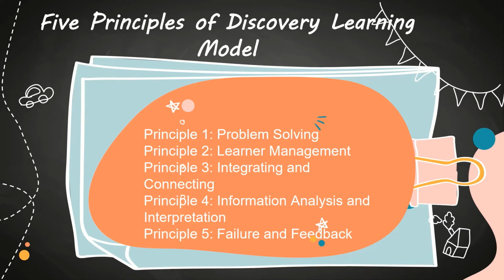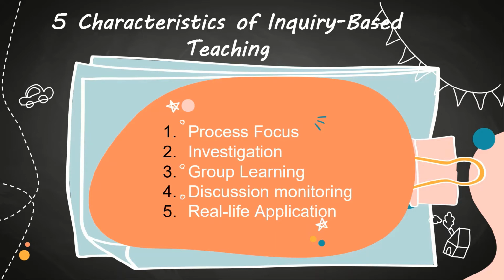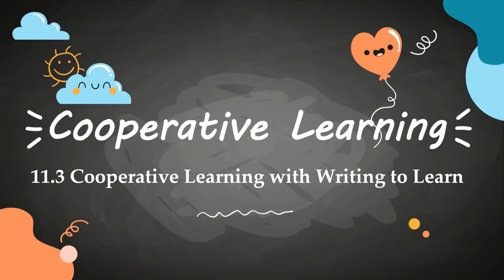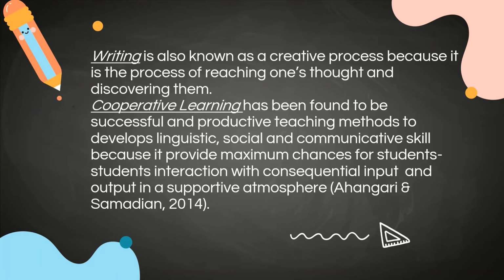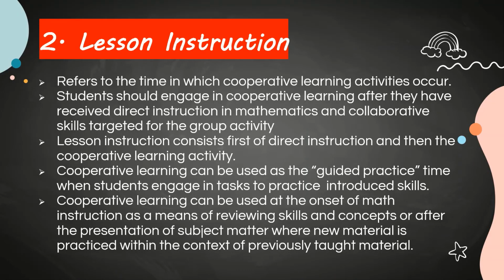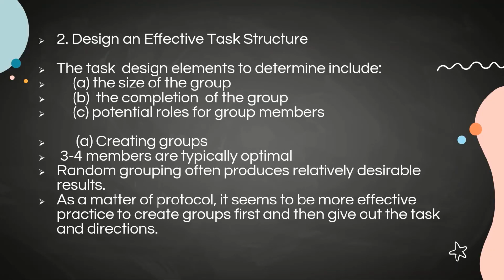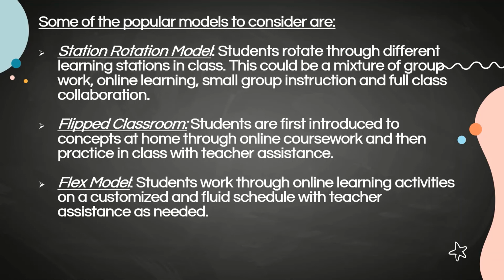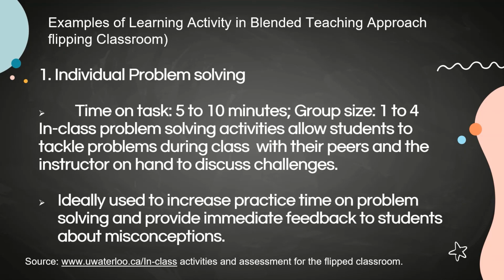Designing Learning Activities in Mathematics